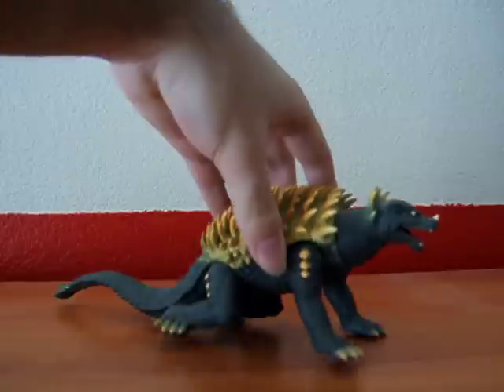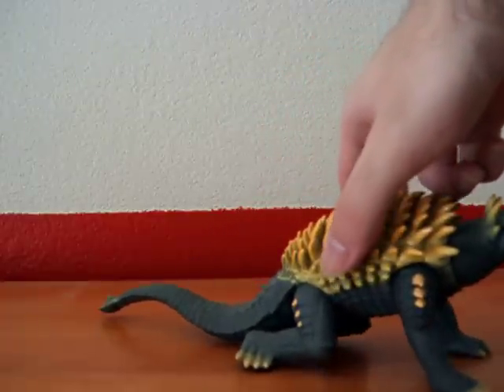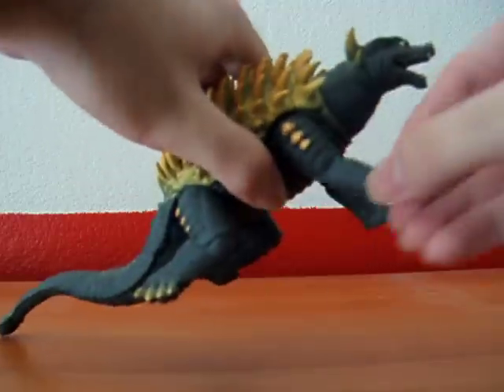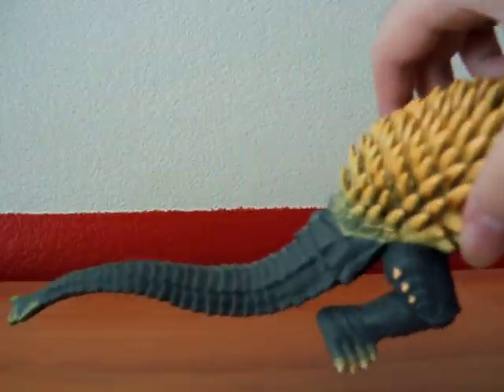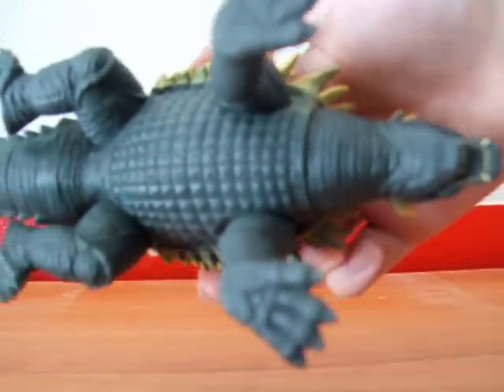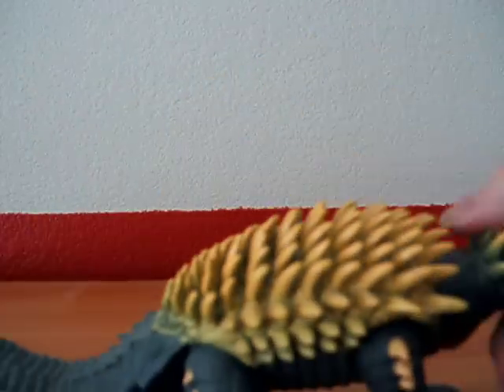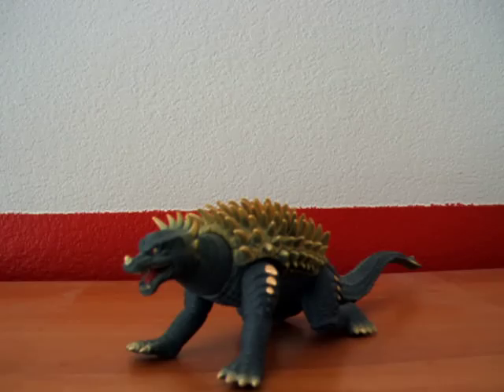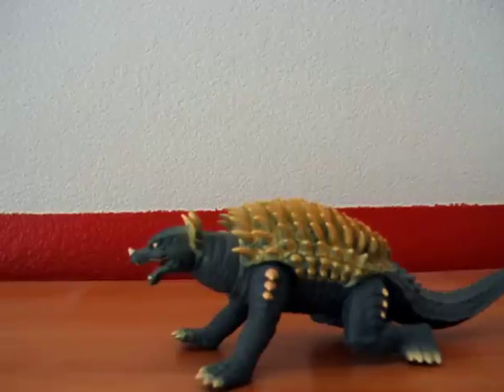Bandai Anguirus 2004 Toy Review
Another toy review, this time for the 2004 Anguirus figure by Bandai.

Anguirus here gets a 4/5. Not because of anything bad, mind you, but because his position prevents you from posing him in multiple ways without him looking awkward.